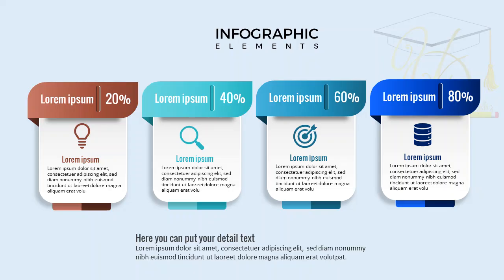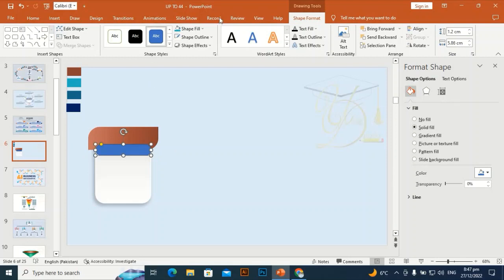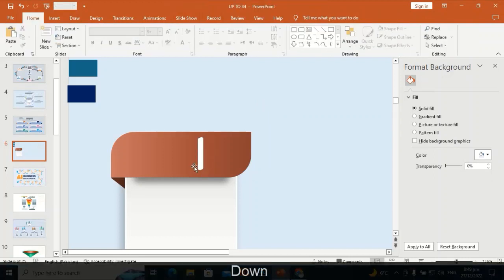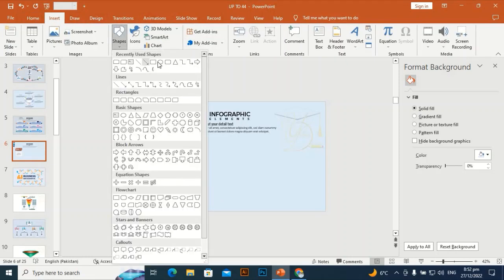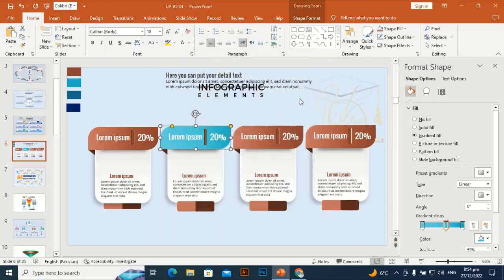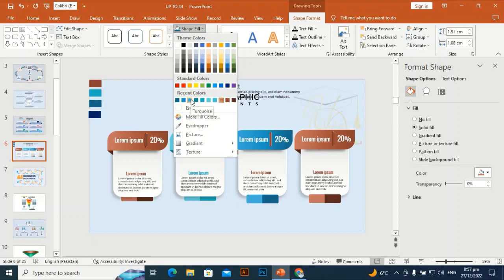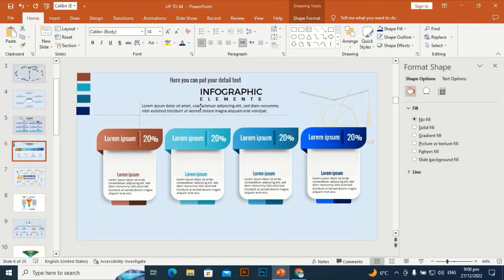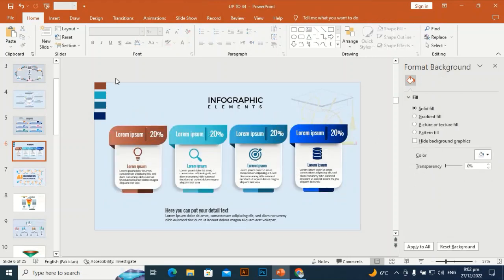percentage infographic design in PowerPoint tutorial no 63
in this tutorial, you can learn how to design this beautiful percentage infographic in PowerPoint.

searchable terms:

1* PowerPoint Infographics
2* Creative PowerPoint templates
3* Business PowerPoint Slides
4* Corporate PowerPoint Slides
5* PowerPoint diagrams
6* Professional PowerPoint designs
7* PowerPoint infographics design
8* Popular PowerPoint slides
9* PowerPoint presentation slides
10* design an infographic